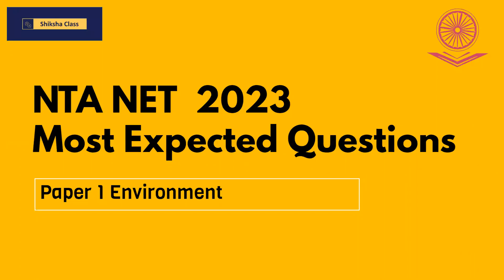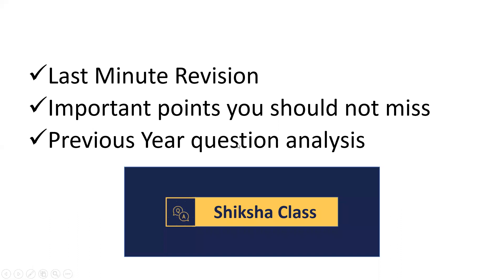NTA NET 2023 Most Expected questions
Here we discussed the Most expected questions in UGC NET Environment Paper 1.

Particularly about Pollution, Green House Gases, Acid Rain, and Global warming Topics.